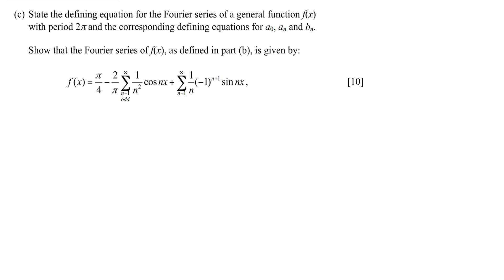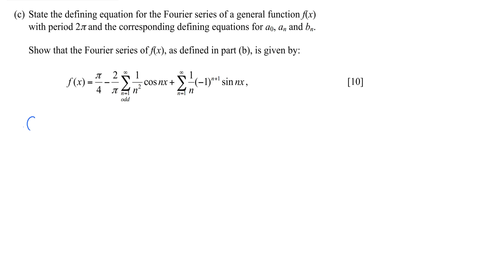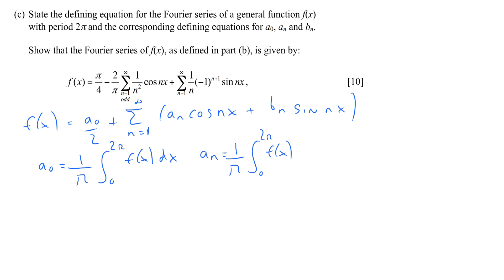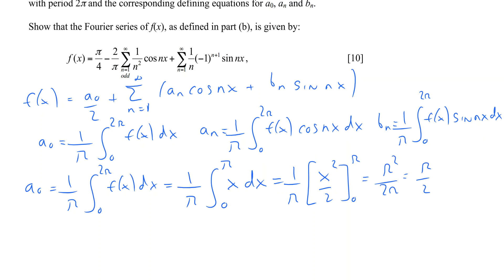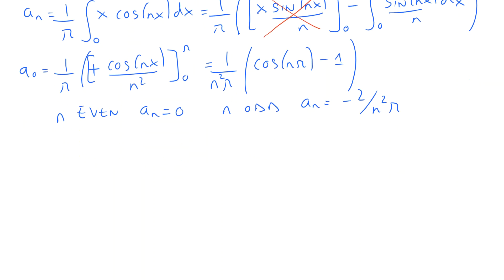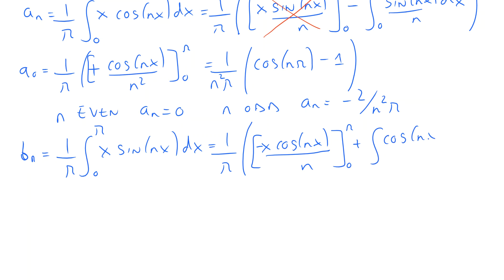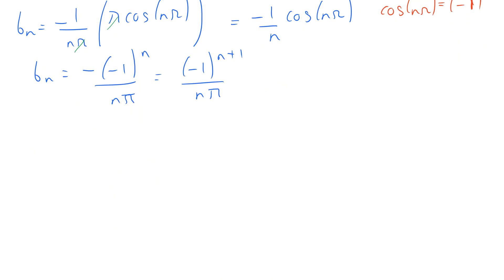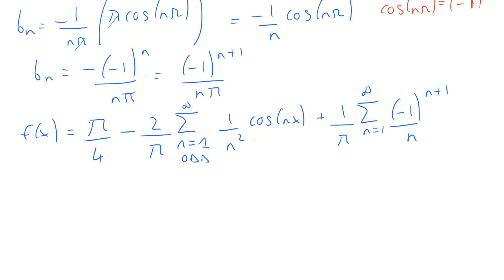PHY250 15 16 Q5c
PHY250 Fourier 15_16 Q5c